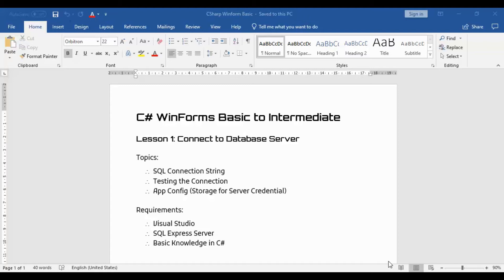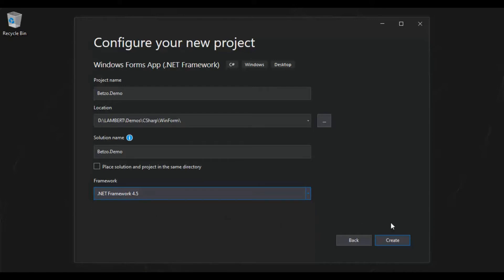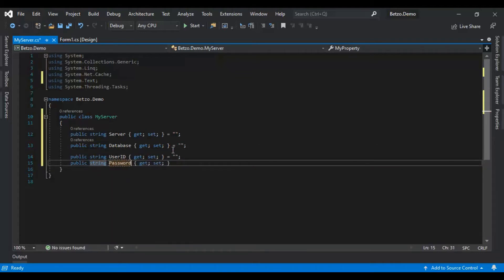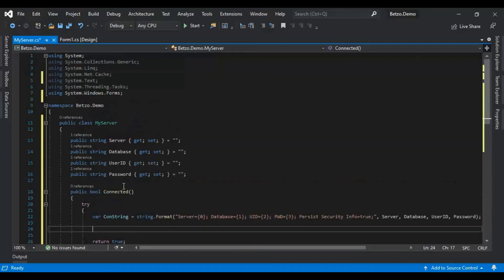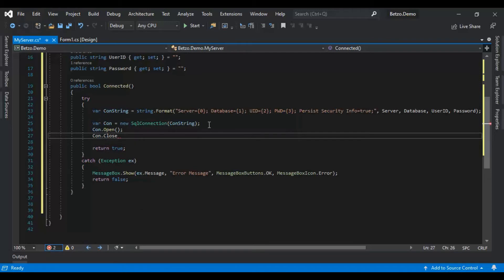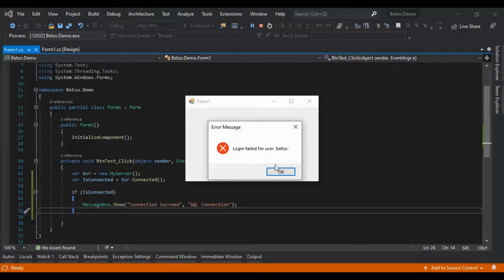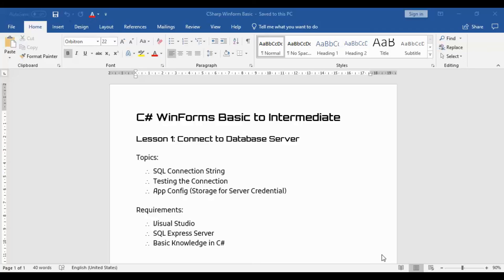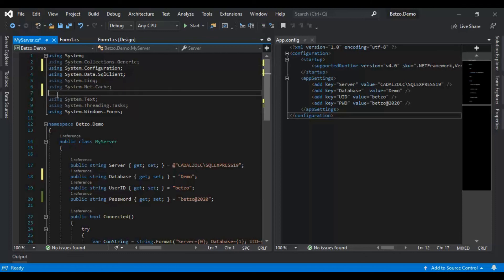[WinForms C#] Lesson 1 - Connection to Sql Database. (SQL Express MSSQL)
How to connect to SQL Database in WinForm C#.
Connecting to SQL Express Database Server
Store database credential in app config and call it in forms.
Connection Class Module